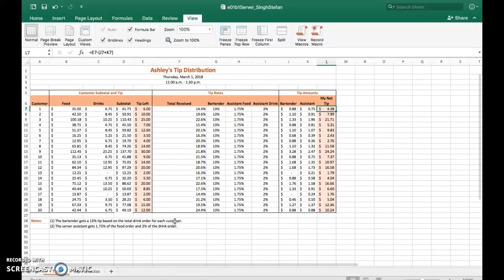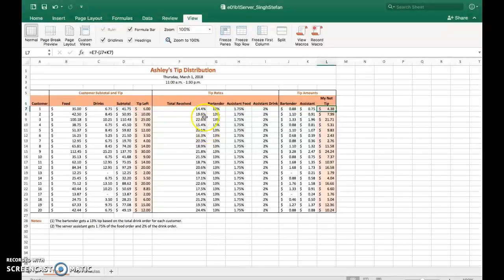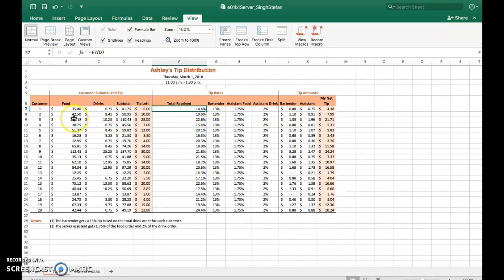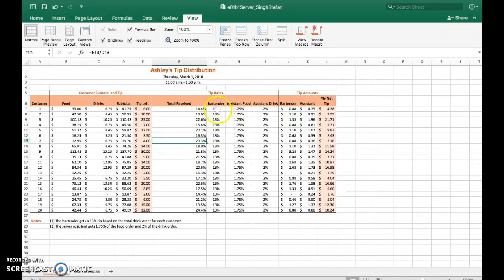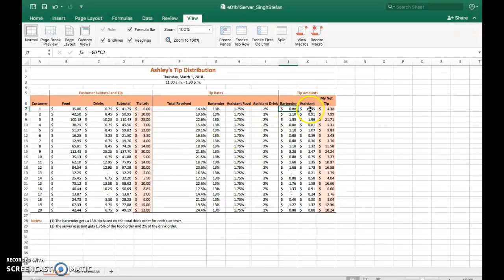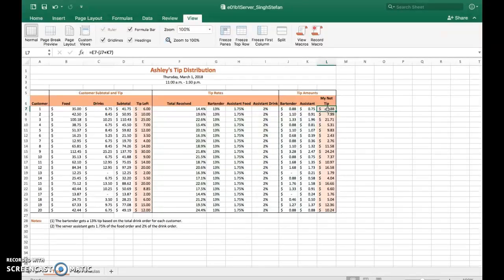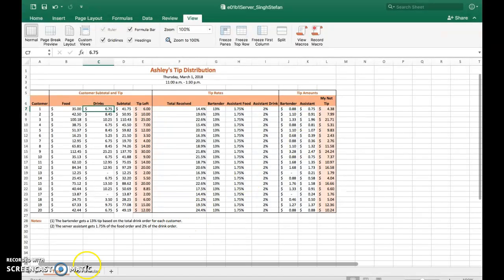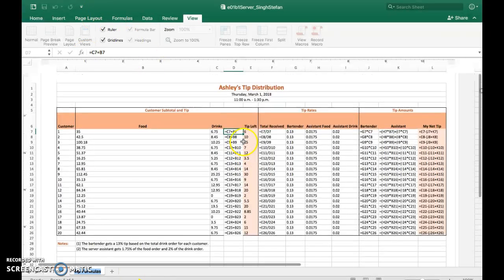Beyondtheclassroom_ExcelChapter1_SinghStefan